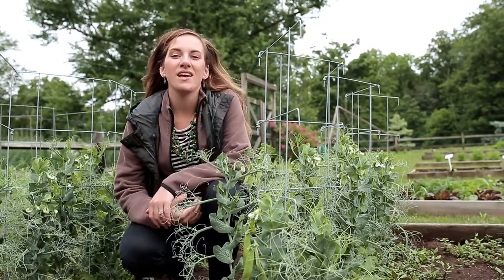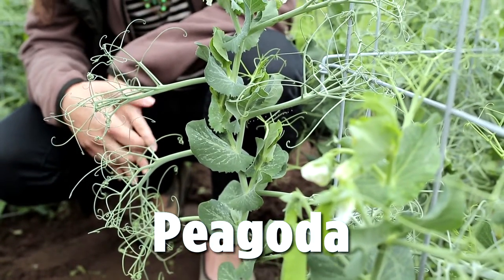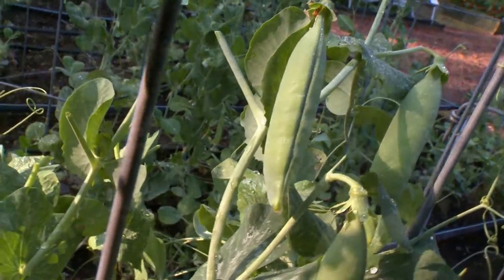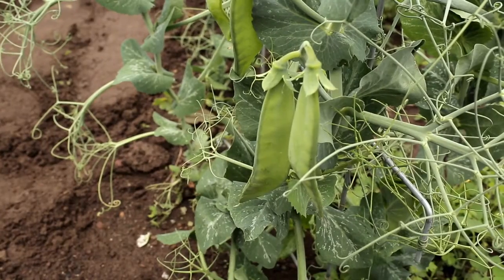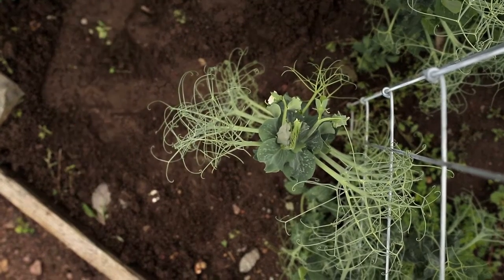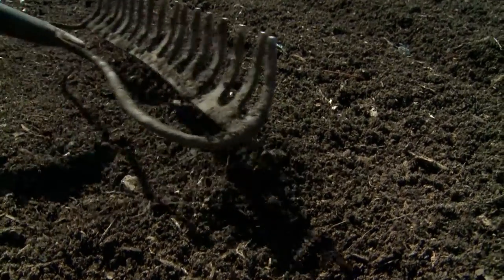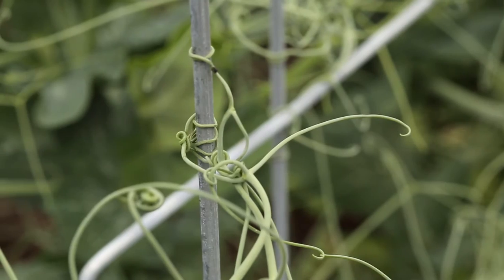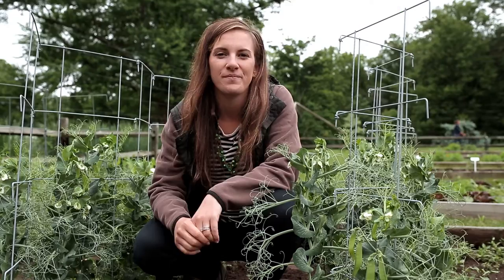Burpee's “Peagoda” Pea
Burpee’s amazing pea features towers of peas that are upright, on self-supporting plants, with branches at 90-degree angles. Patio-perfect compact plant’s branches boast 2-3 pods and 2-3 flowers each.